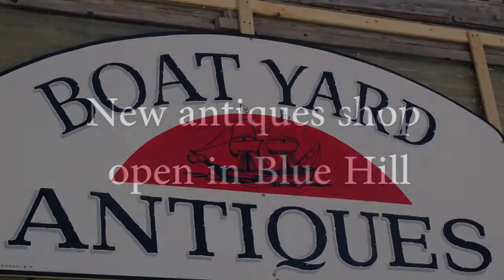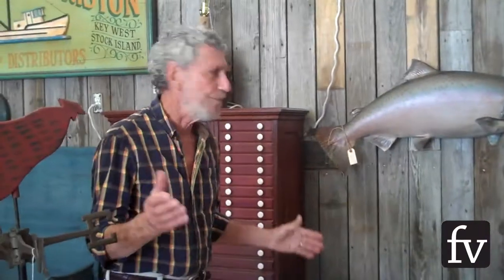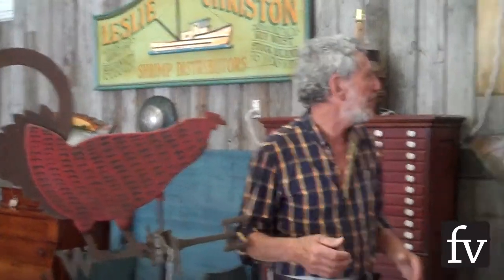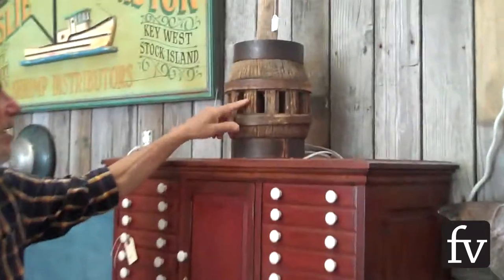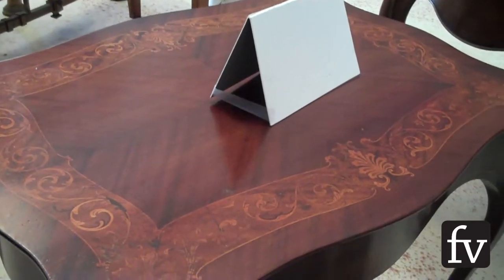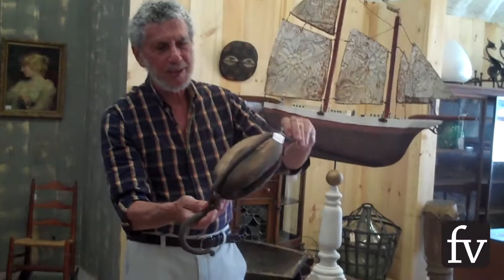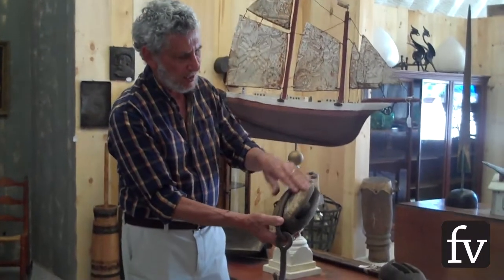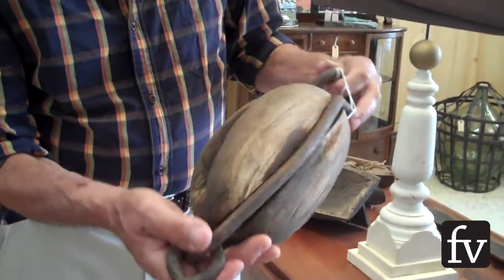New antiques shop opens in Blue Hill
An East Blue Hill man, Ken Weinberg, has opened Boat Yard Antiques next to the Boat Yard Grill at Webber’s Cove Boat Yard at 13 East Blue Hill Road.